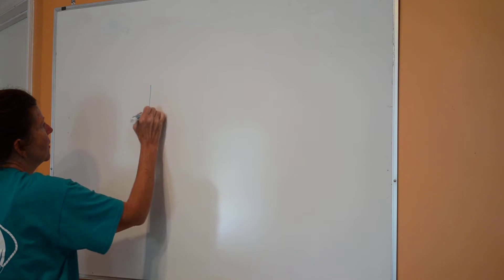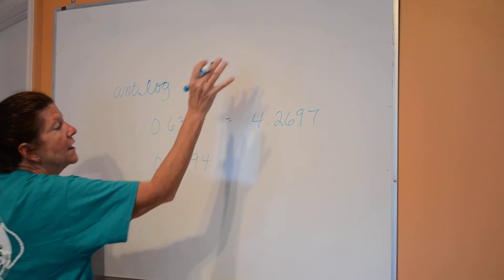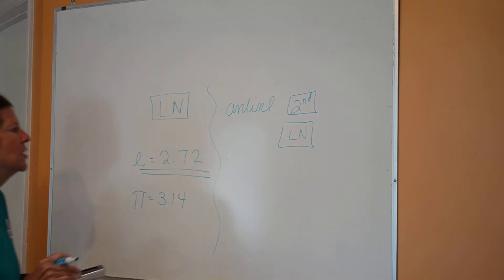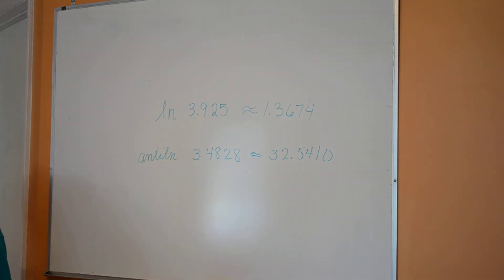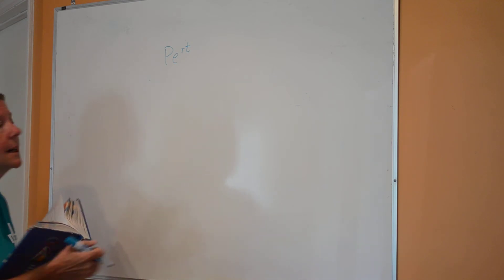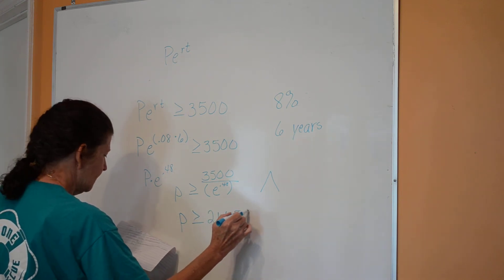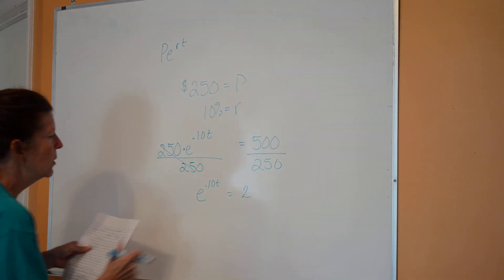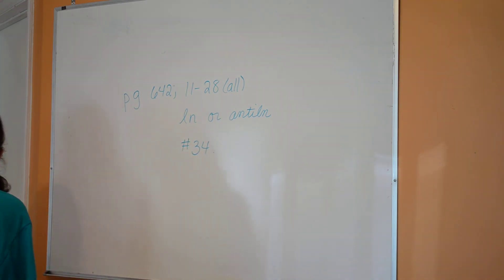Algebra 2 - 04/13/20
Video teaching of section 10.5